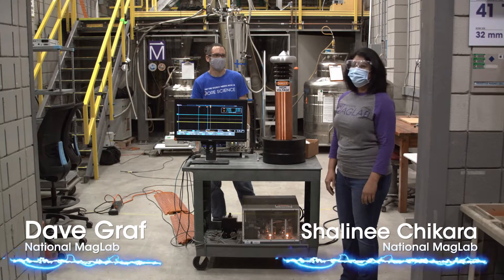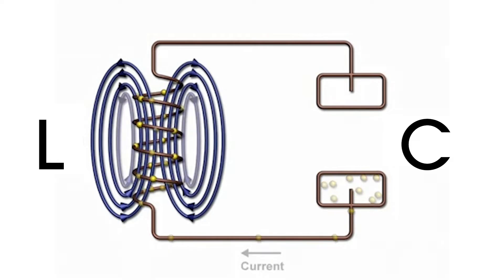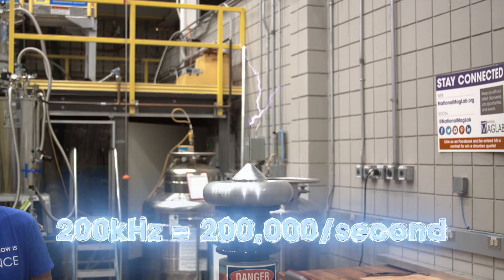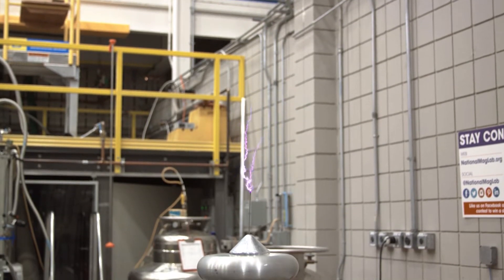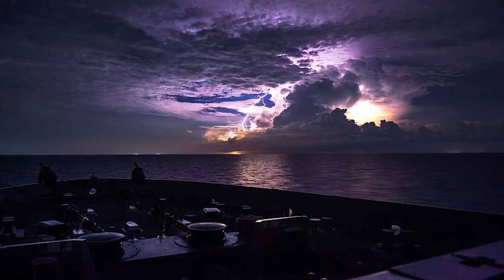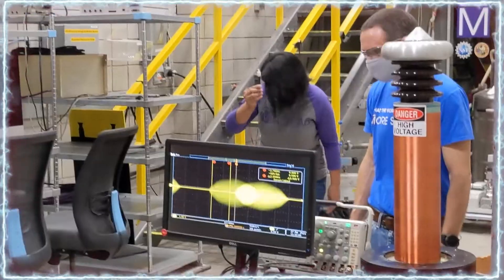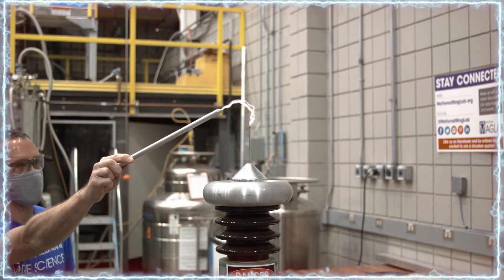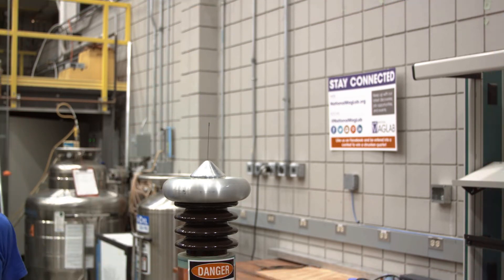Tesla Coils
What's behind these cool purple sparks? Neat science about resonance and transformers.